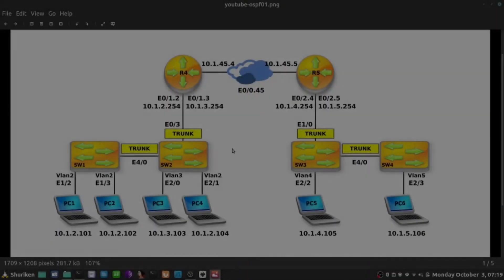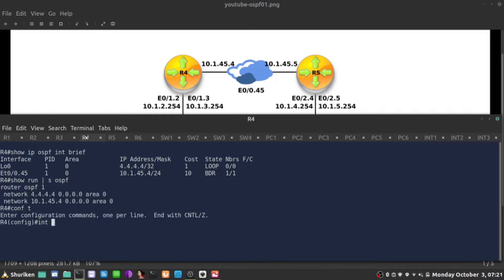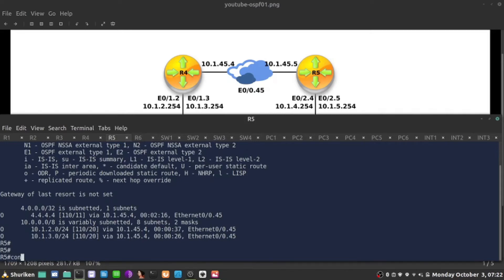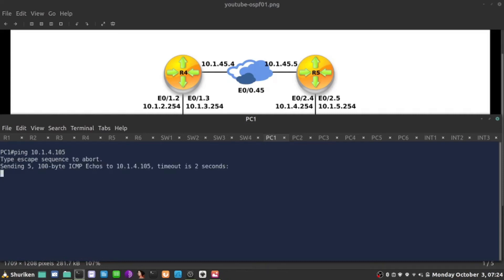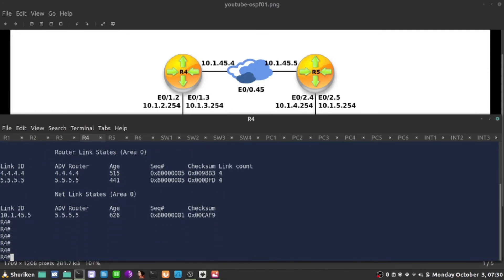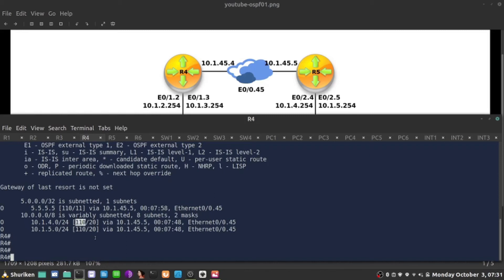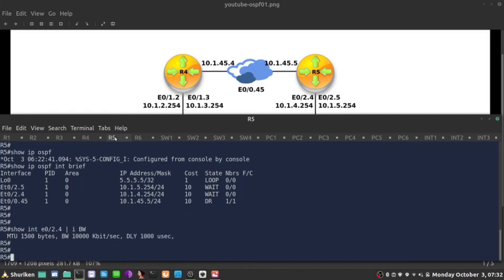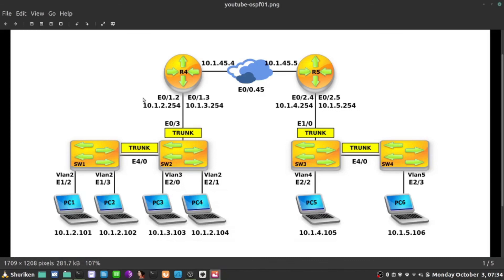35 - OSPF Deep Dive: OSPF Routing Table and Cost Calculation